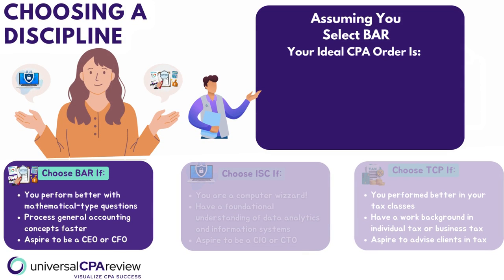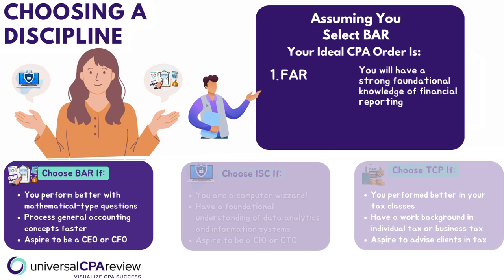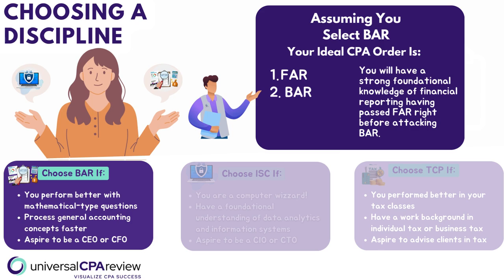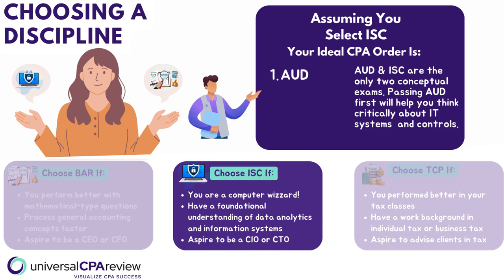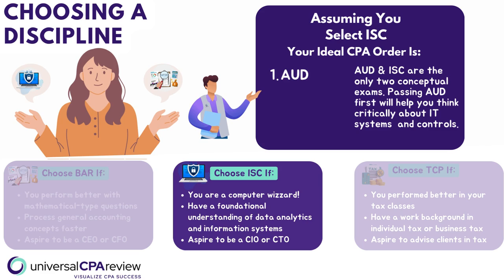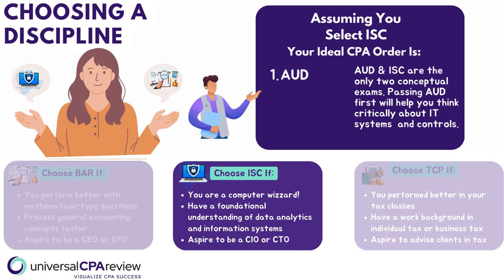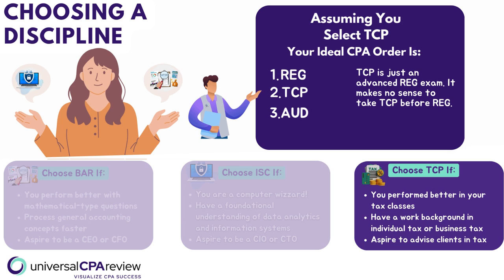Recommended CPA Exam Order | 2024 CPA Exam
What order should you take the CPA Exams? Does it matter? The experts chime in!